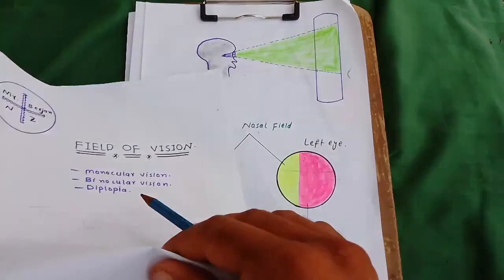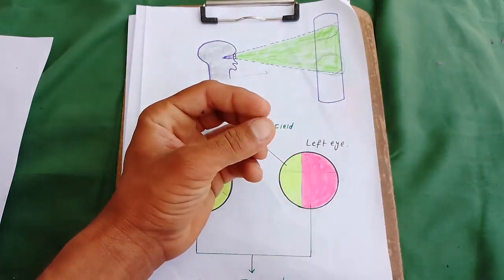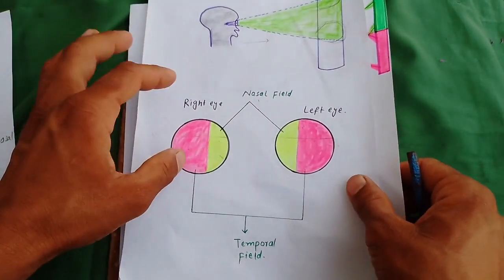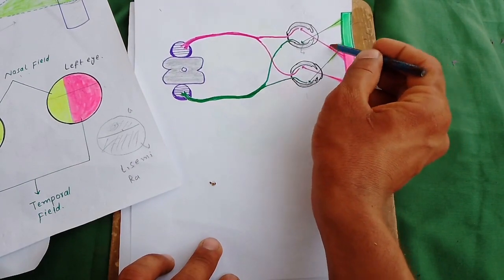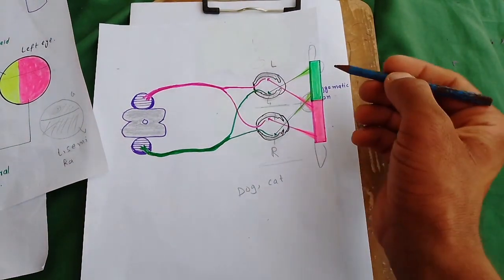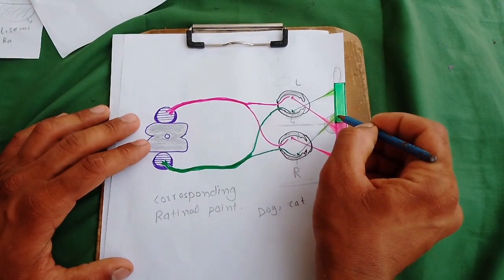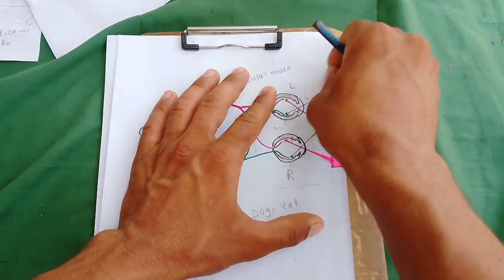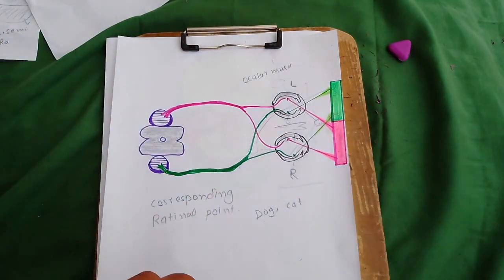Field of vision | Monocular vision | Binocular vision | Diplopia | visual field| Mr.Beejan NZ.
Field of vision | Monocular vision | Binocular vision | Diplopia | Mr.Beejan NZ.